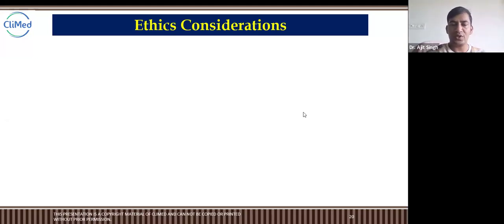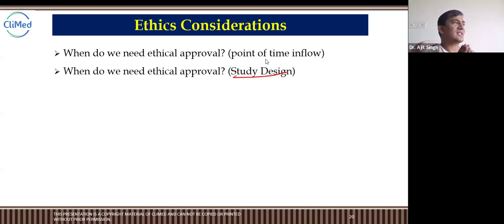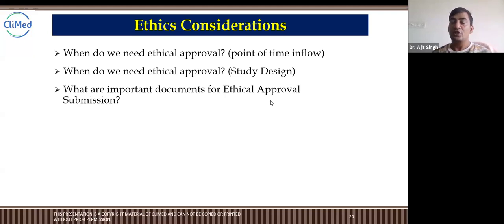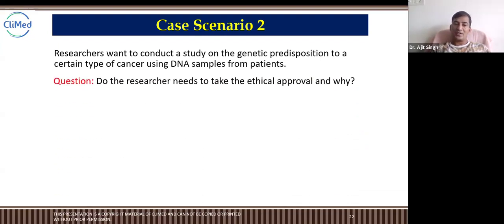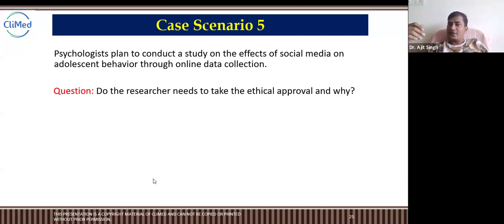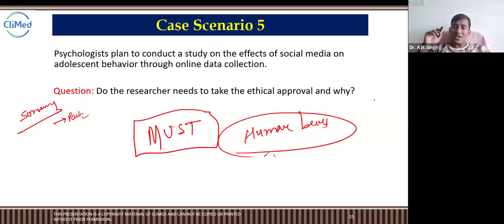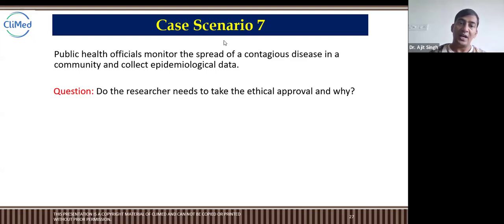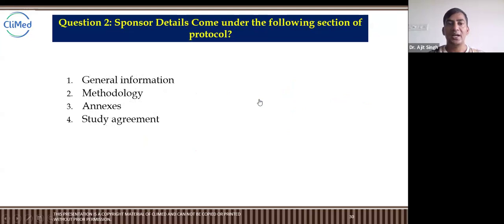M3 7in1 Diploma June 2025 | Introduction to Clinical Research P2 | Dr. Ajit Singh